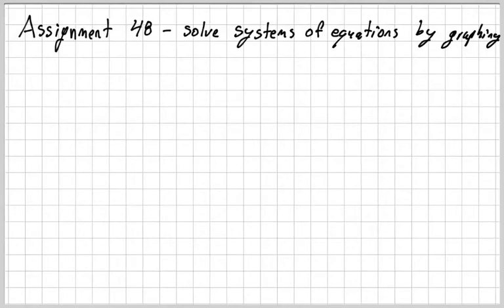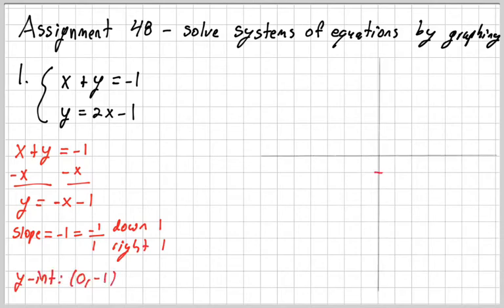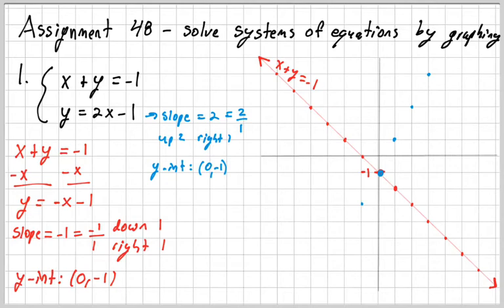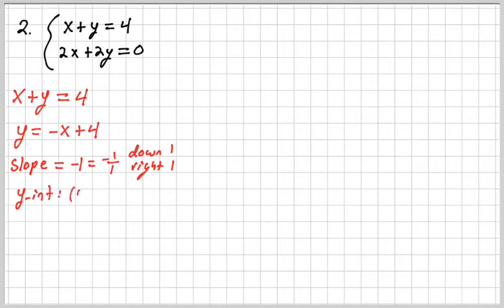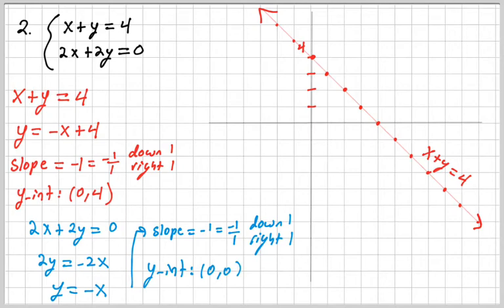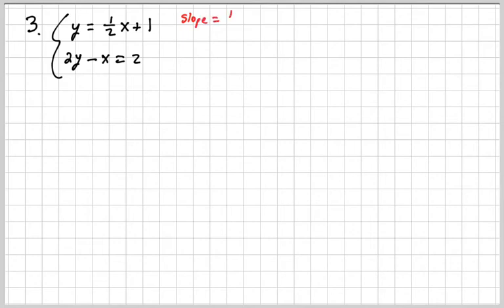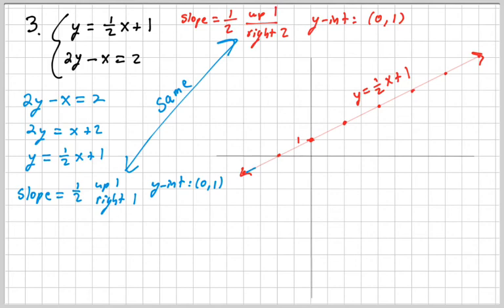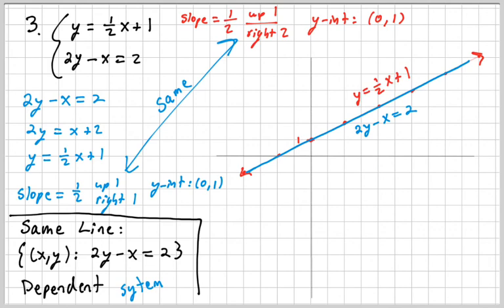Aim Assignment 48 Part 3